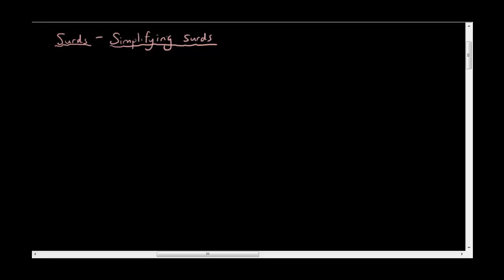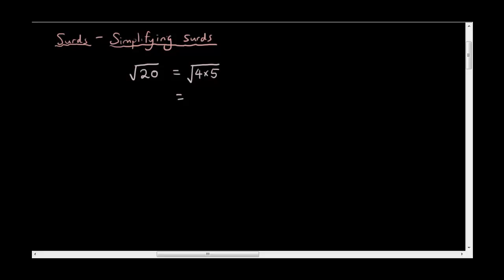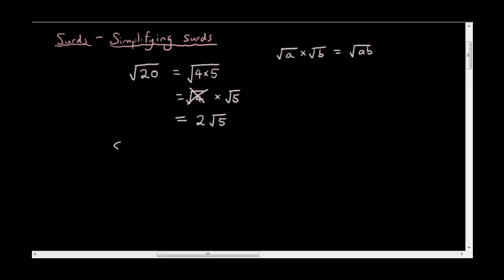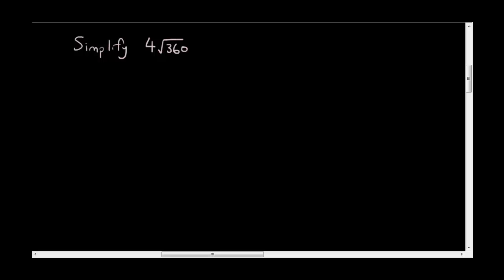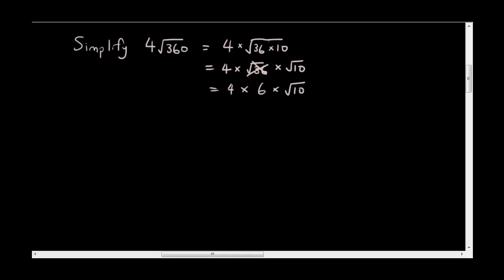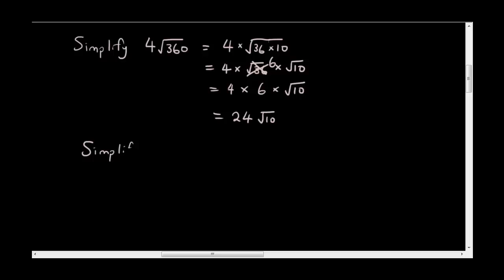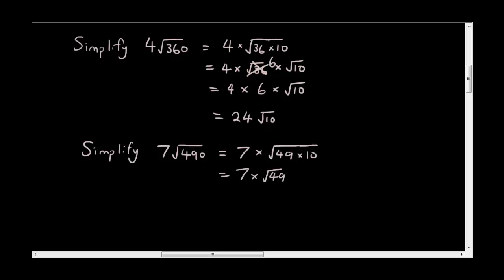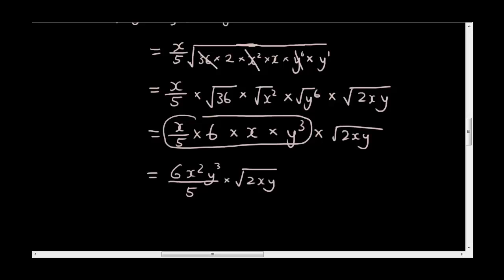Surds lesson 2 - Simplifying surds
In this tutorial we talk about how to simplify surds in more detail.